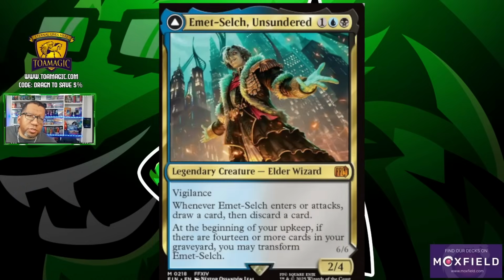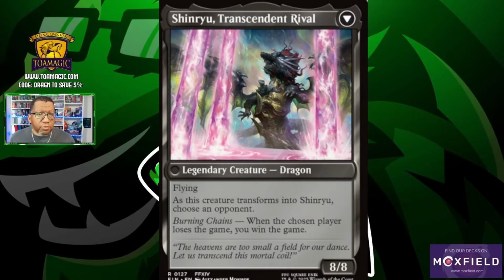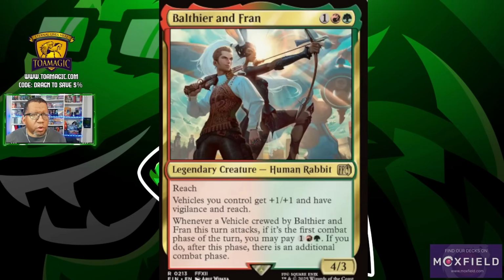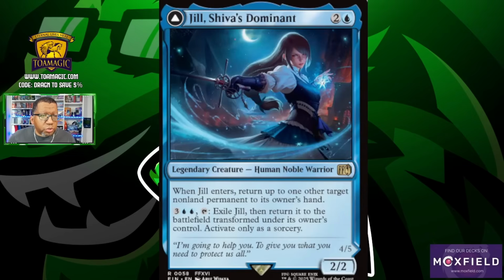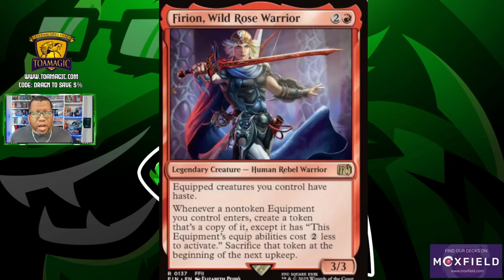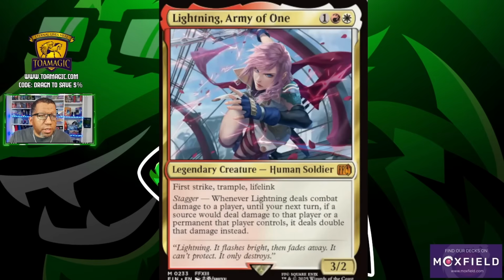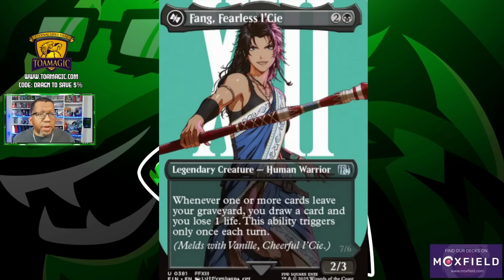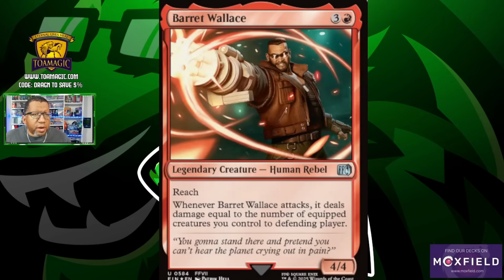The Final Fantasy Set Launched with a BANG! | MTG Spoilers Reviews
This was a lot of cover, but we tackle all the Final Fantasy previews so far. There has been a lot of amazing stuff spoiled!

Lighting (Elgato Key Light)
Background Lights (Elgato Light Strip)

Webcam [Elgato Facecam Mk2)